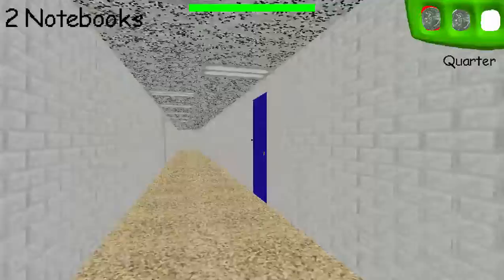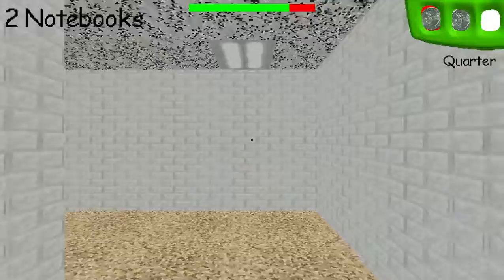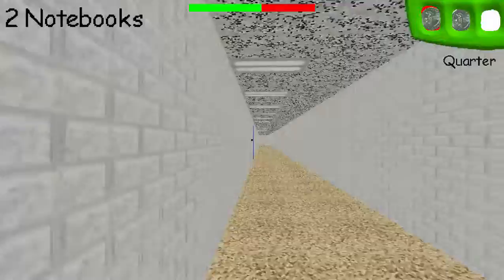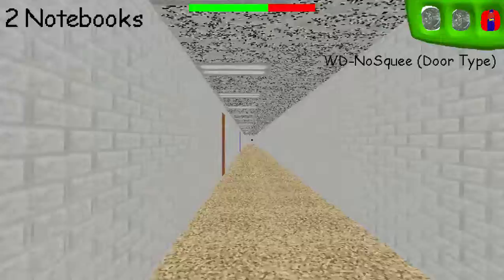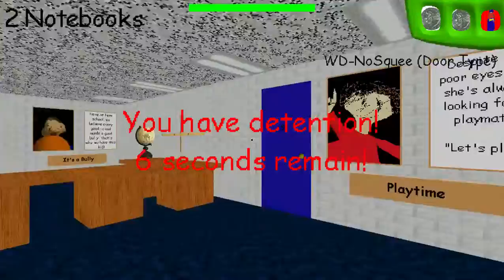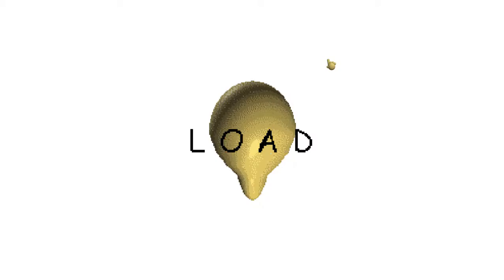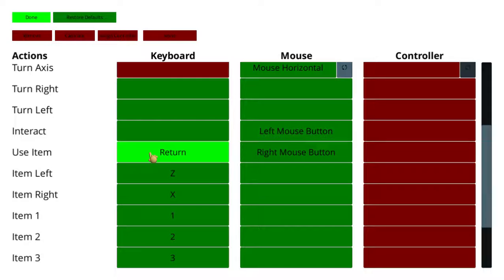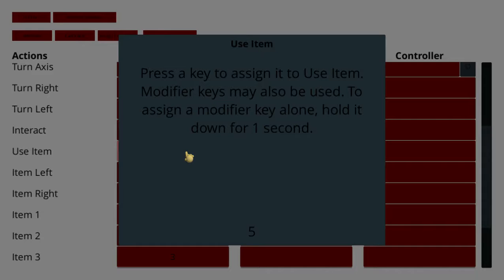Baldi's Basics: Gameplay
I'll probably livestream this game!!!